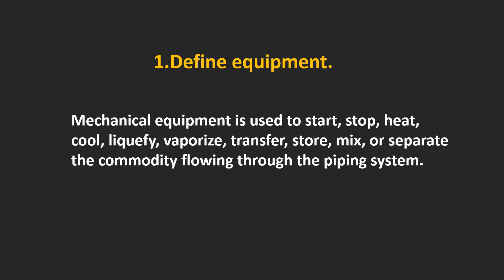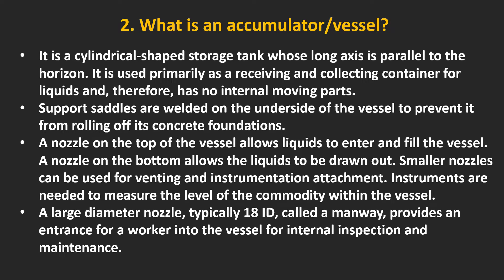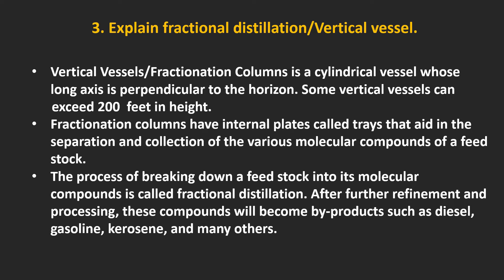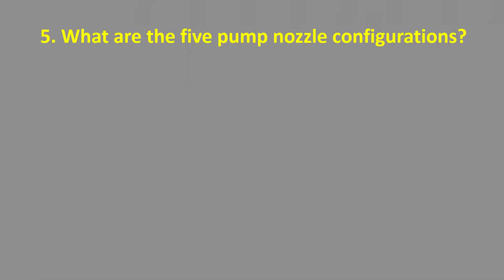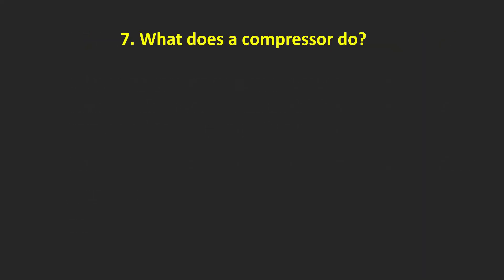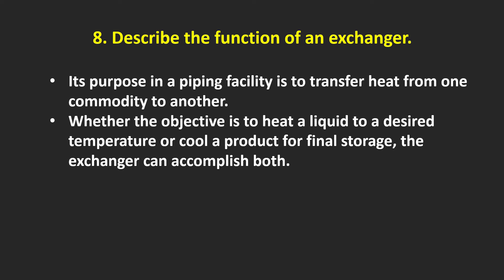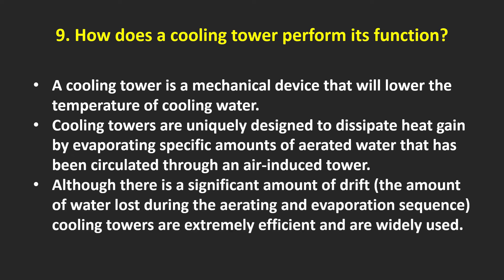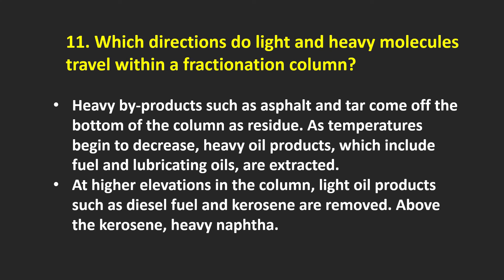MECHANICAL Interview Question & Answers (oil and gas)-PART # 02